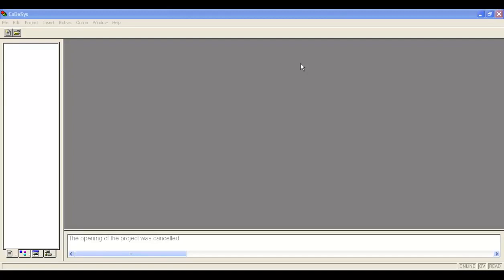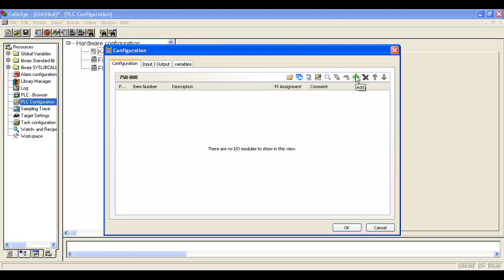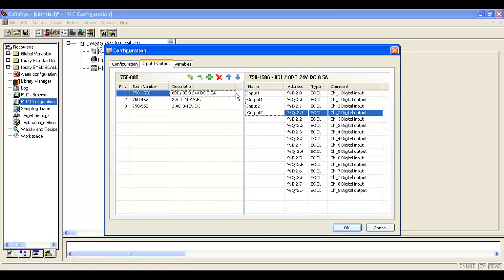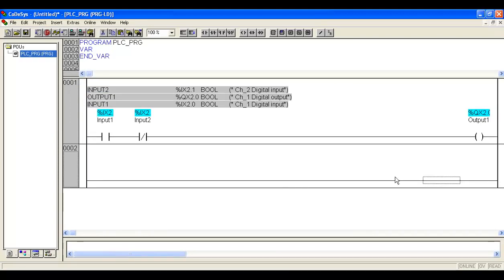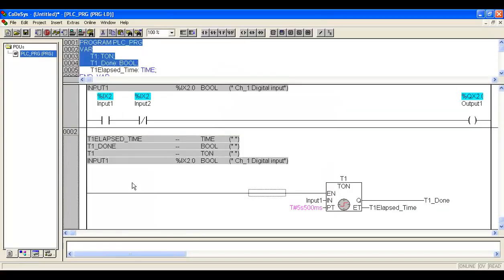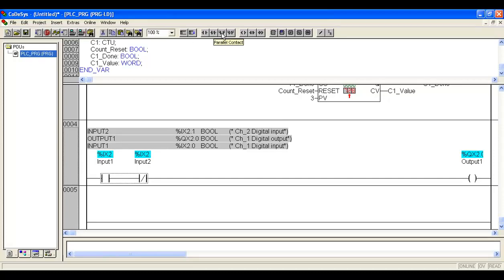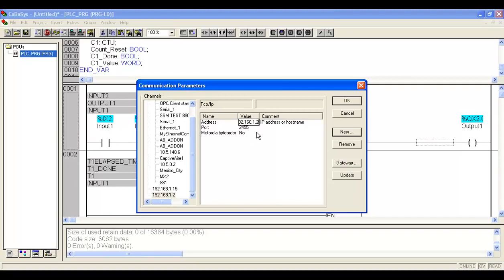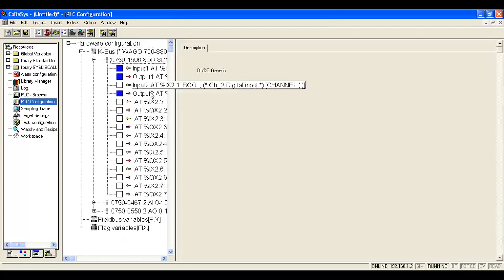16 WAGO I O PRO CODESYS 2 3 Ladder Example